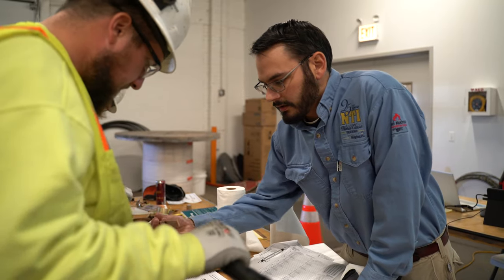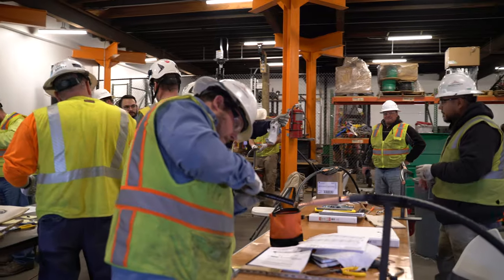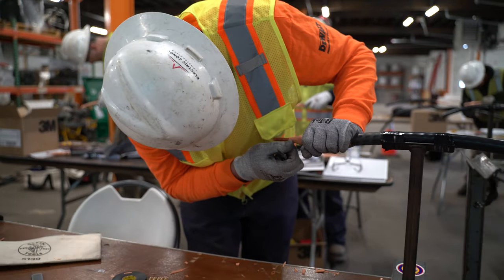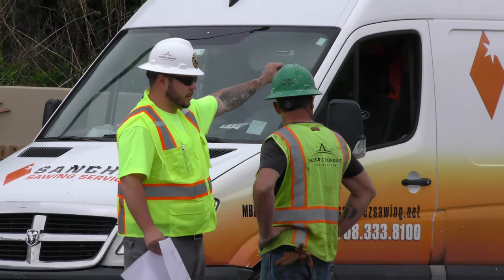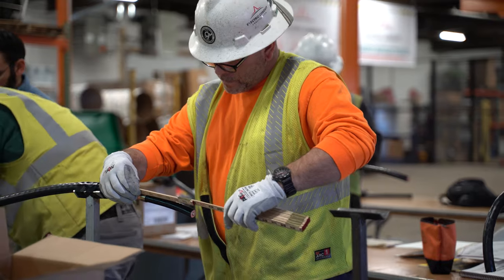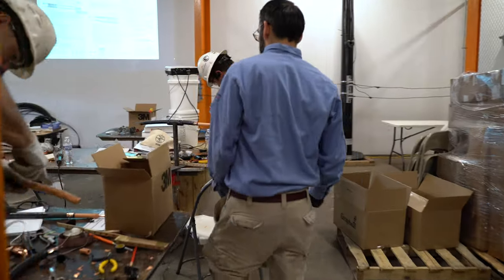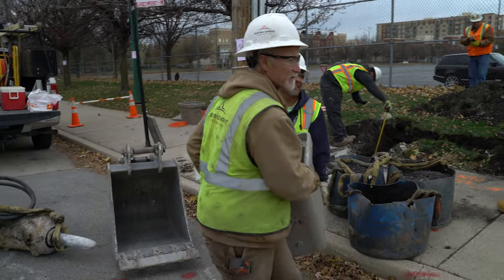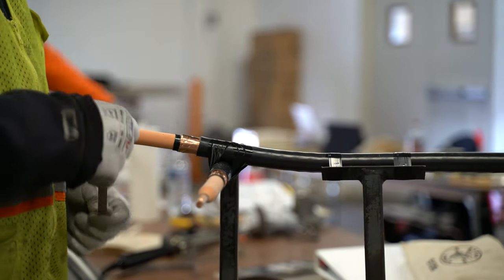Cable Surgery: A Planet Underground TV Short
In Cable Surgery: A Planet Underground TV Short, Andrew Goulet of Electrical Training Alliance teaches a class for the workers of Electric Conduit Construction on how to properly splice high voltage cables. Workers are prepared for the NCSCB exam, a national certification which would qualify them to work on splicing high voltage cable at any military, utility, government or other facilities across the country.